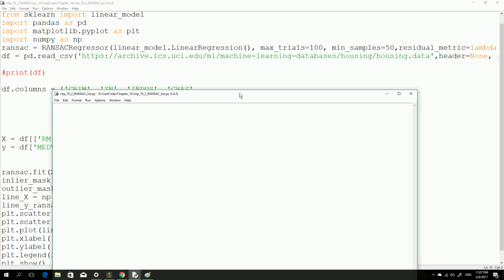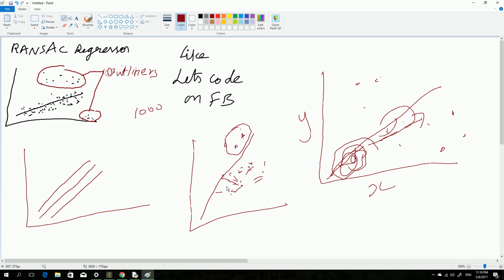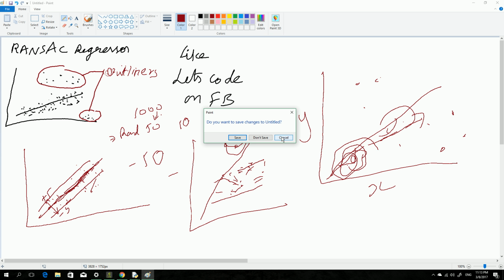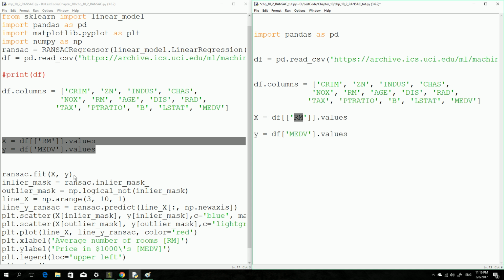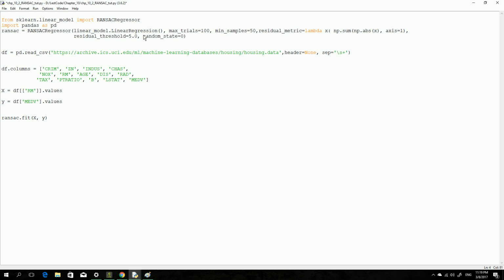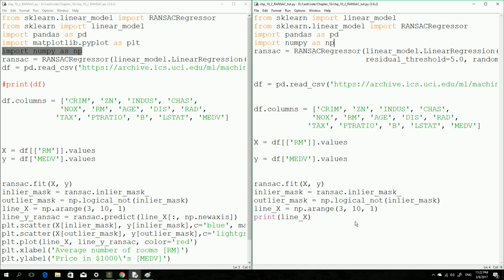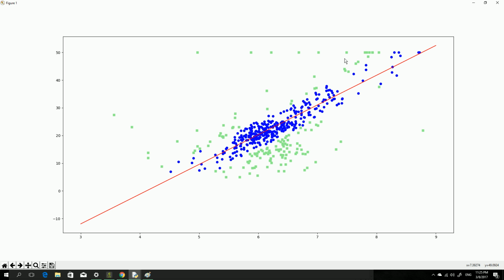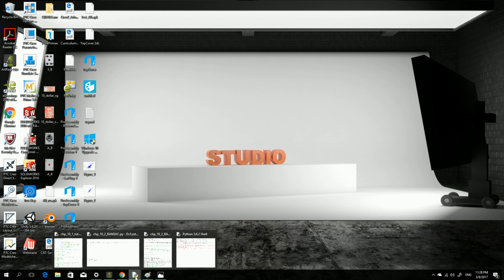Machine Learning: Random Sample Consensus algorithm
Video tutorial about dealing with outliers and predicting the housing price using RANSAC machine learning technique

Machine Learning using python and Scikit learn is packed into a course with source code for everything... head on to below link to know more.